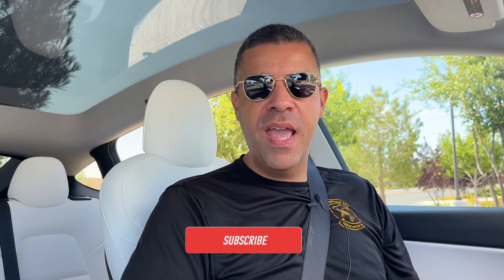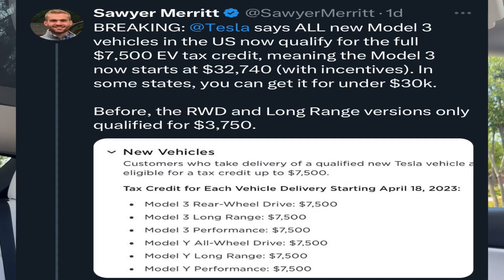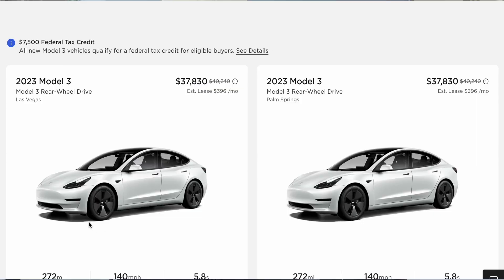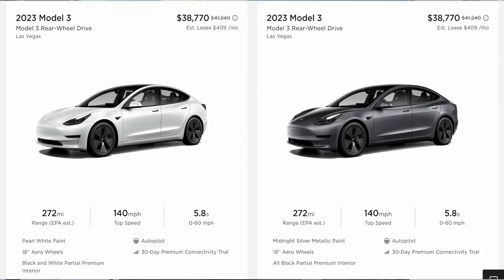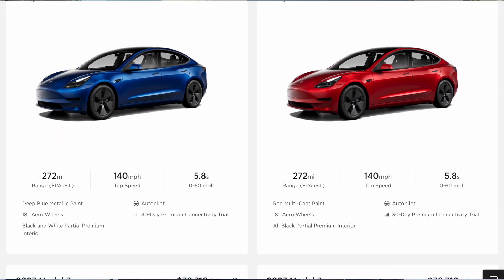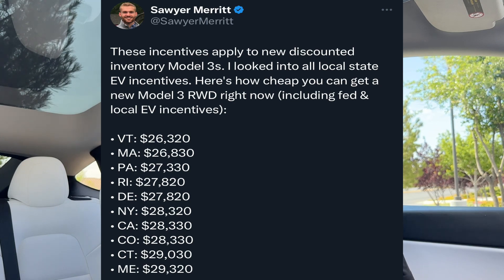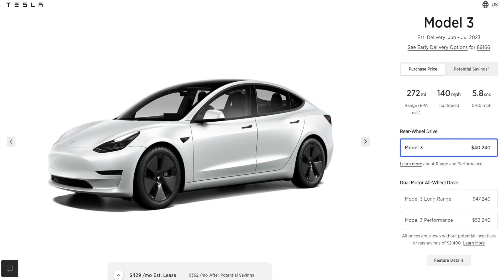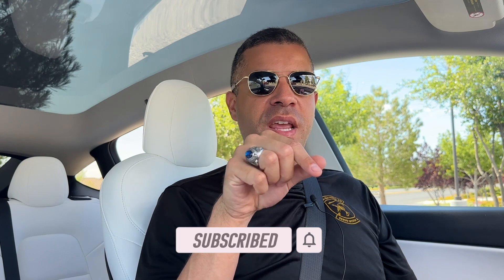HOT!!!! All Model 3's Get the FULL $7500 Tax Credit!!!! HD 1080p